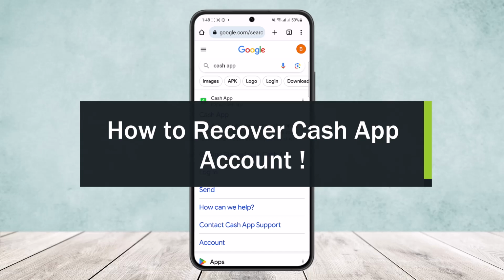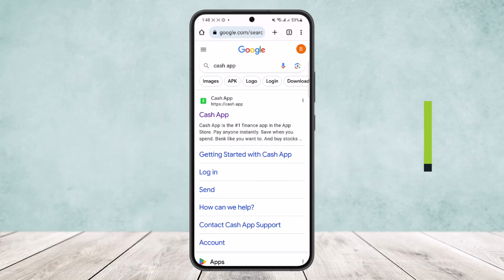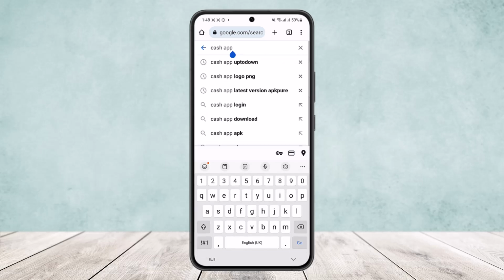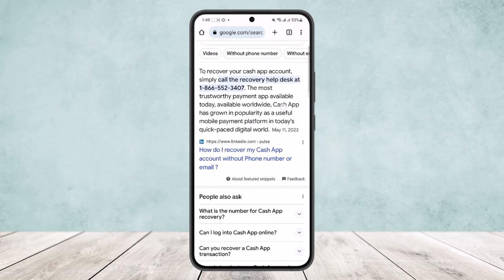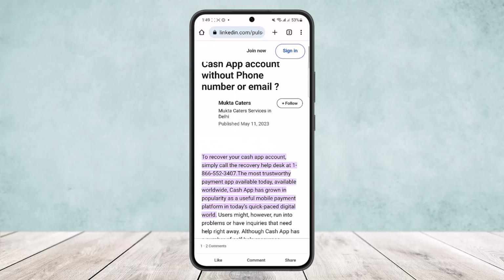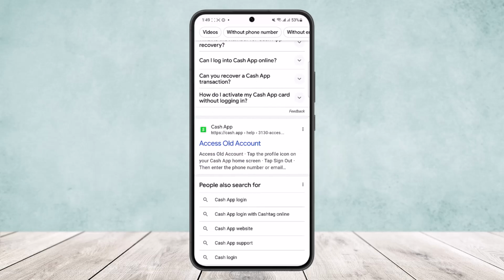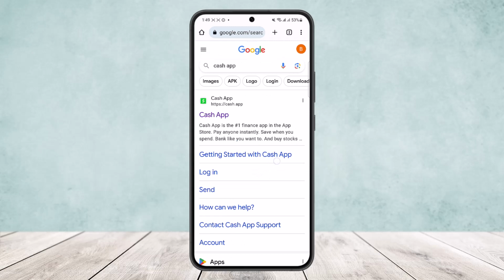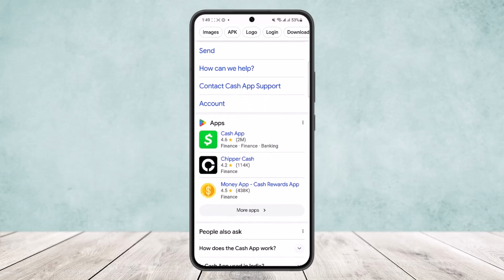How to Recover Cash App Account !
In this tutorial video, I will simply show you how to recover Cash app account. So just make sure to watch this video till the end.

~ Video Chapters:
0:00 Introduction
0:08 Contact Customer Support
0:43 Recover Old Account